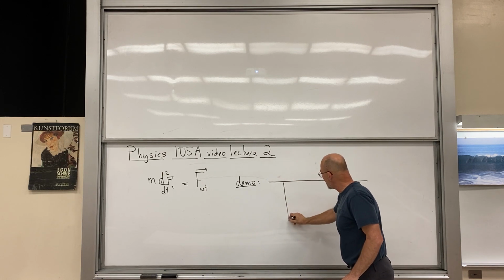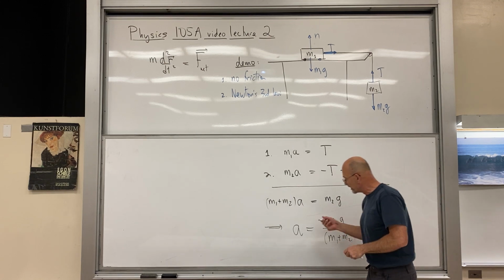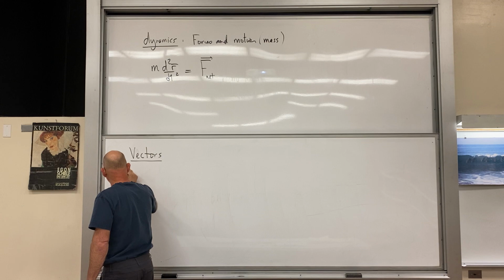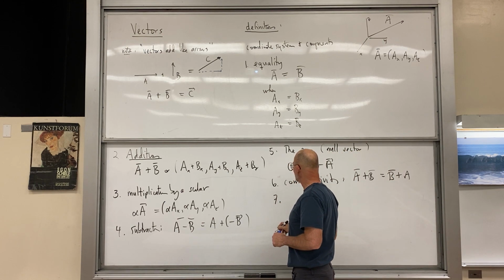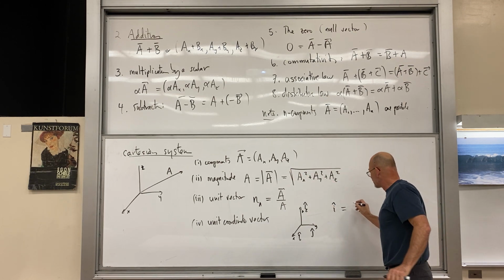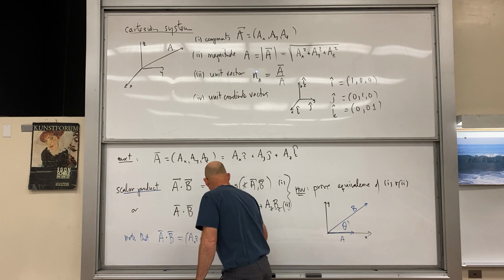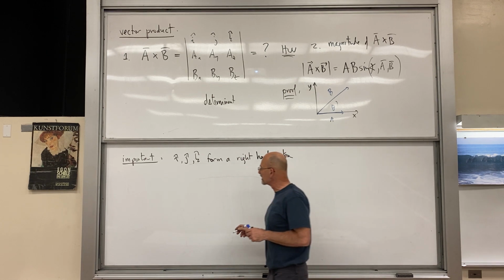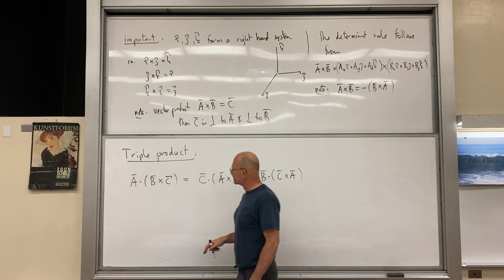physics 105A spring 2021 video lecture 2